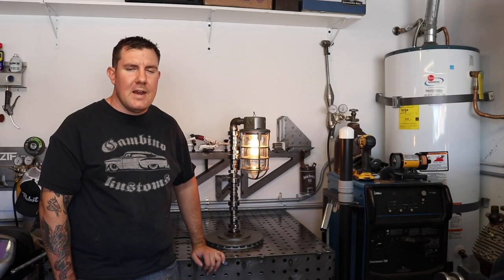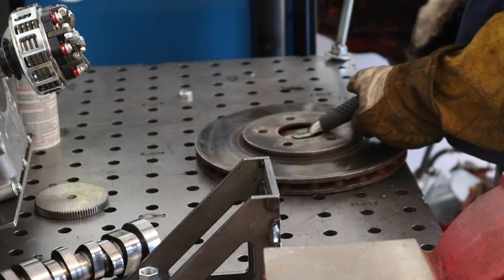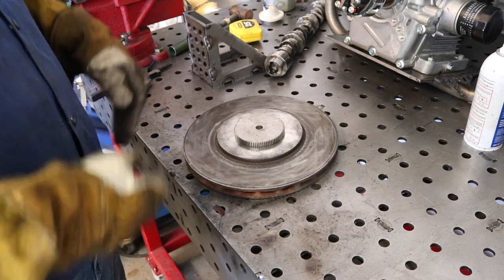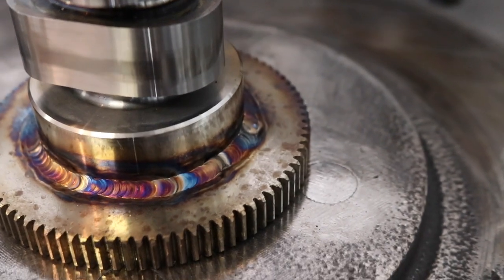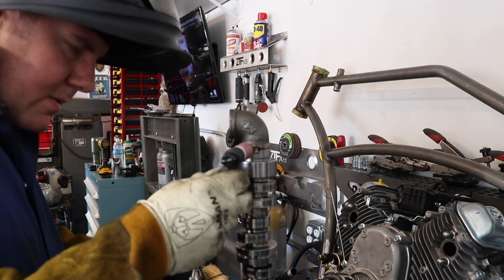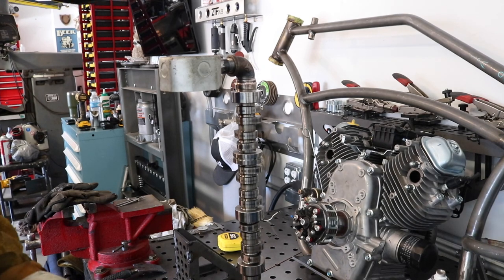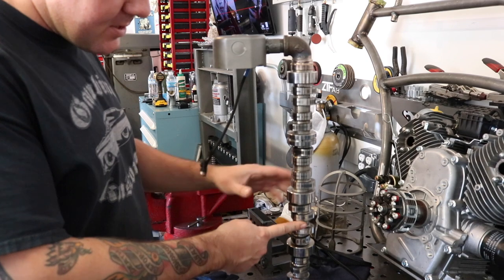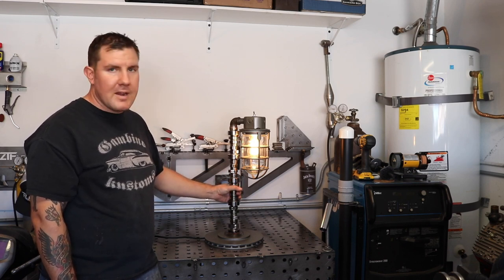DIY CAMSHAFT LAMP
In this video I show you how to build a lamp out of an automotive camshaft. I used a stock LS1 camshaft but you could probably use pretty much any camshaft as long as its hollow or mostly hollow like this one. The explosion-proof light fixture was purchased and readily available on eBay. The same principals used to make this lamp can be used to make many variations of the same design depending on the fixture you end up using.